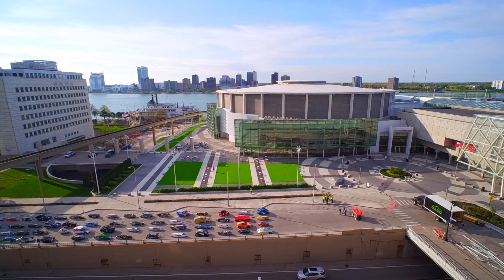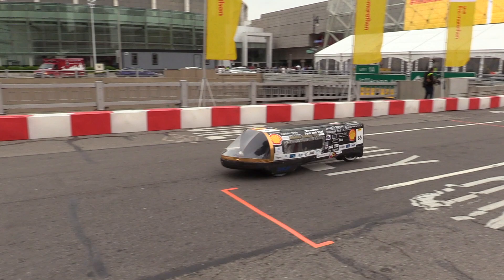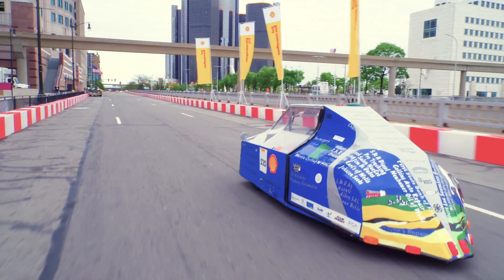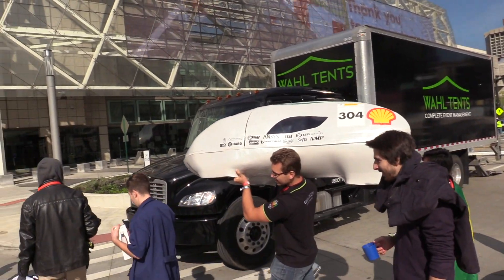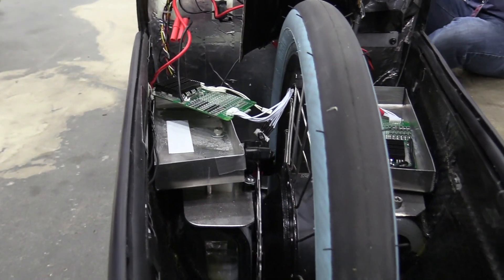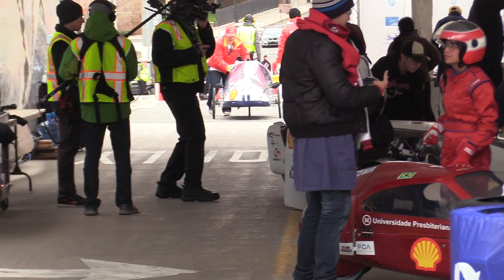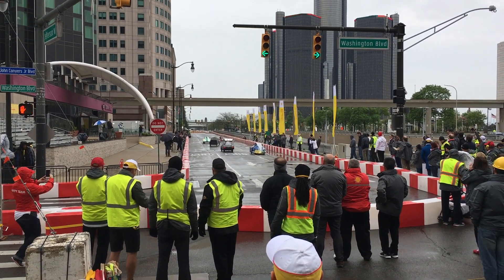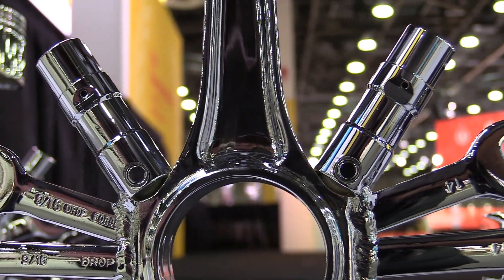Could YOU Build a 2500MPG Car?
What does it take to build a 2500MPG car? Can it even be done? During my visit to the Shell Eco-Marathon Americas I learn just want it takes to build an insane prototype high MPG vehicle.

Check out the Shell Eco-marathon Americas website to learn more about the program